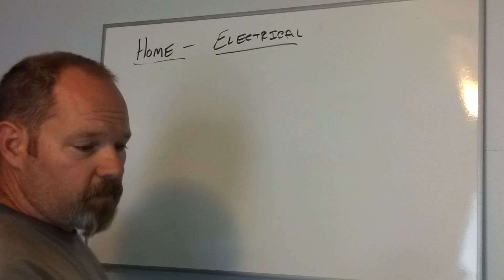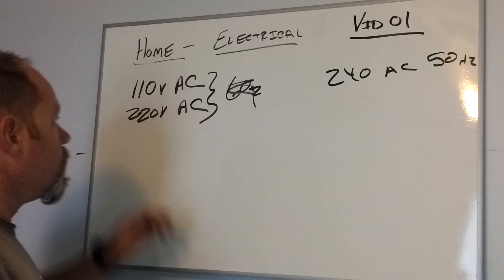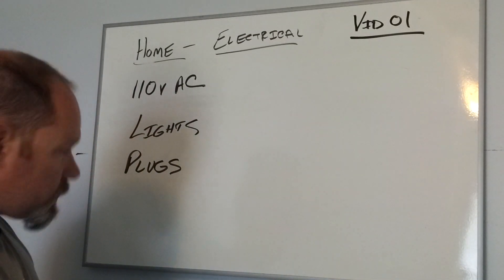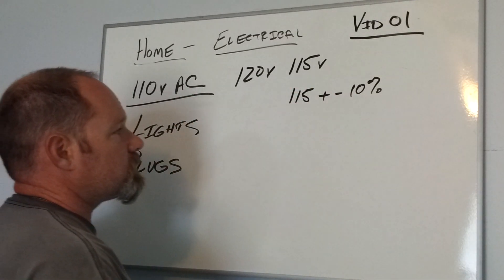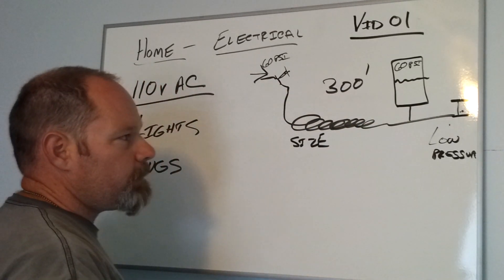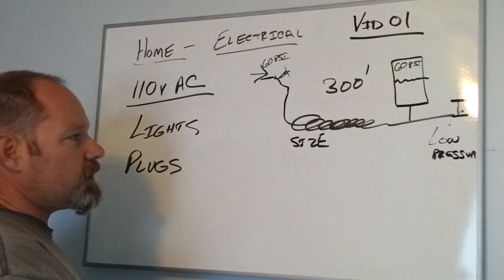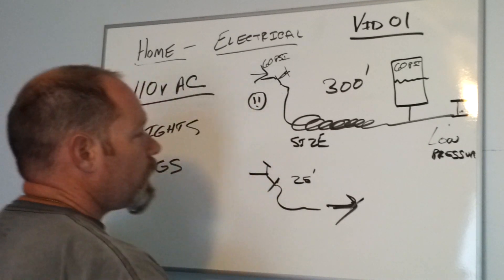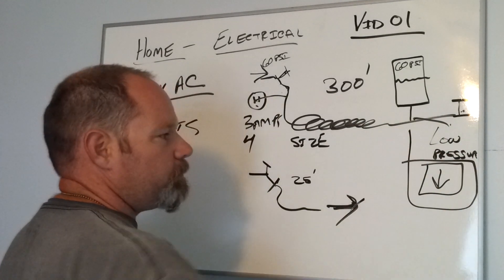BASIC ELECTRICAL 101 #01 ~ HOW ELECTRICITY COMPARES TO WATER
Complete Guide to Wiring